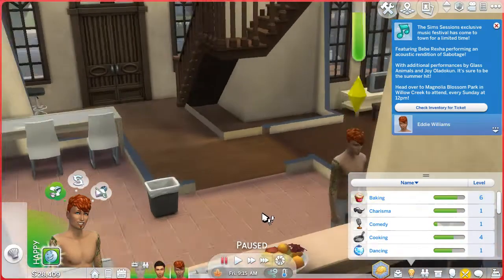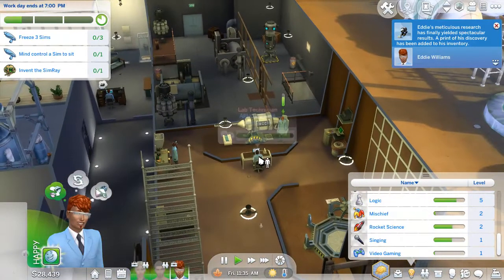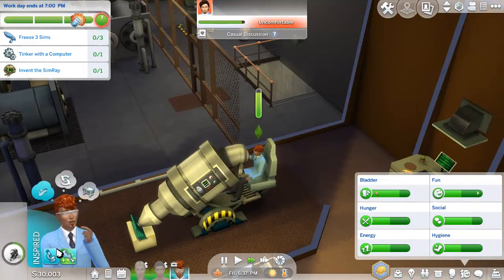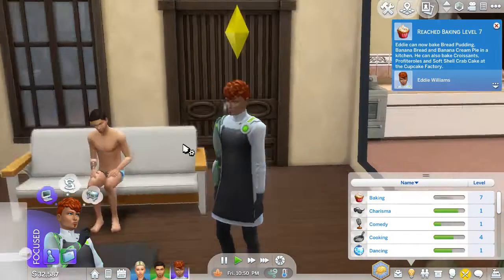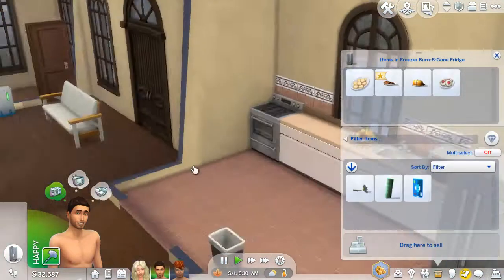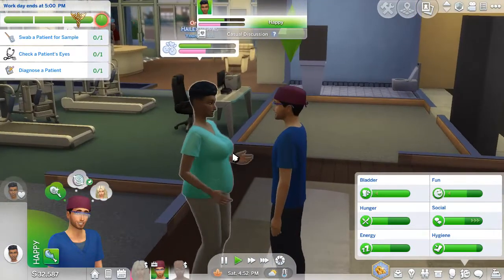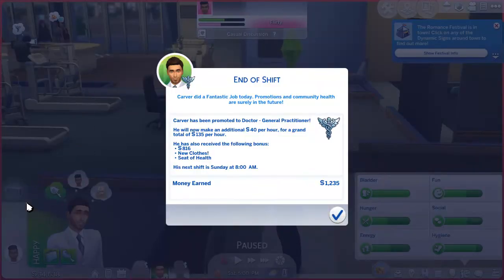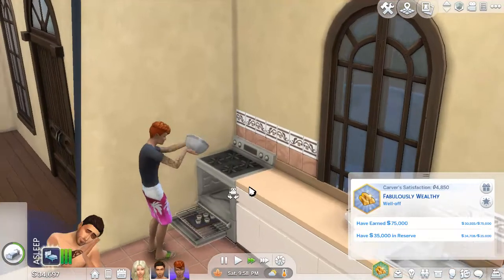The Sims 4 Get to Work Part33 "Everyone's Moving up to Career Level7!"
Been working really hard for everyone!!!
This part everyone should reach level7 of their career!
Can't wait to see what new unlock on each of the career!!!
First one Eddie doing more experimenting around the lab.
And next one Carver checking on the patient to cure them!!!
(Also might see if anyone can add to his harem. )
As for Camille. She just auto work to reach her promotion gauge!!!
After this they all deserve some nice break!!!
(Probably after I see those new work outfit too!!!)